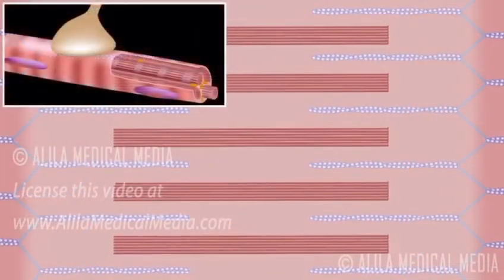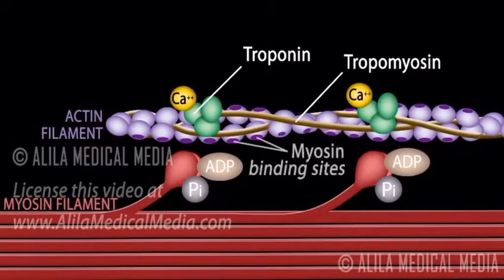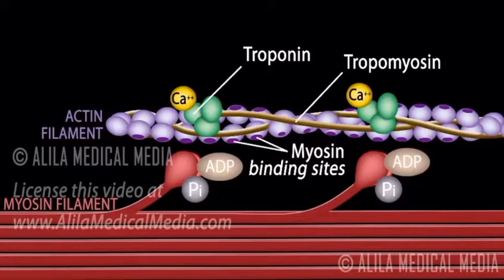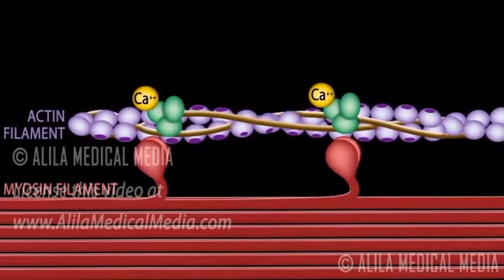Medicine !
Comment all Medicine’s Students !.